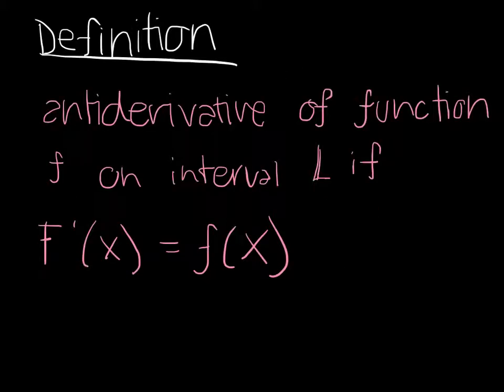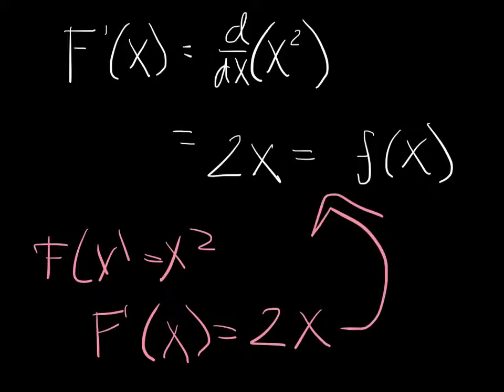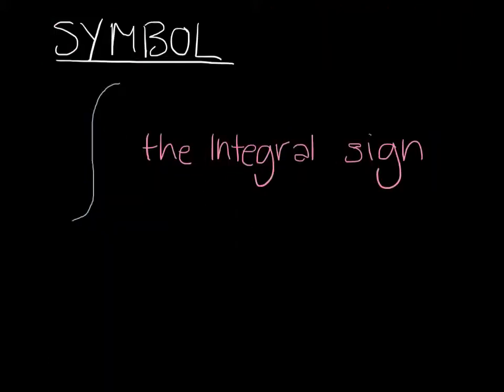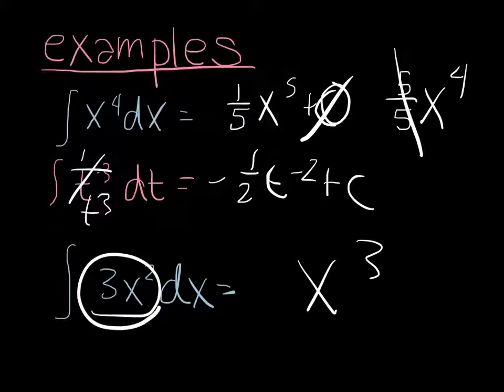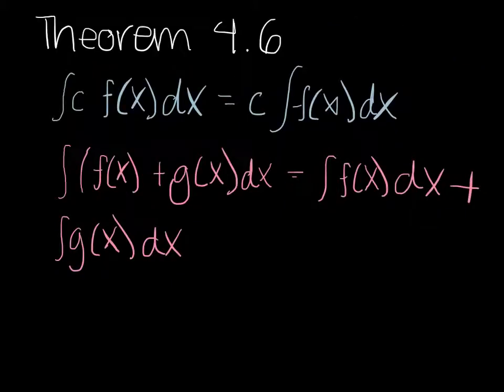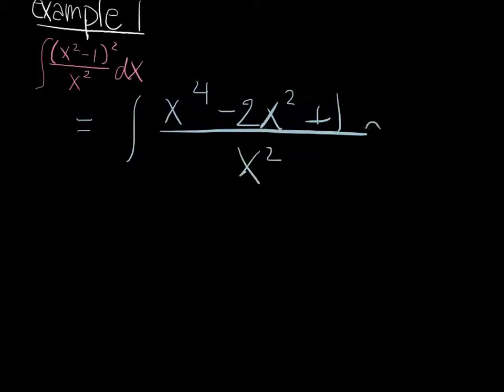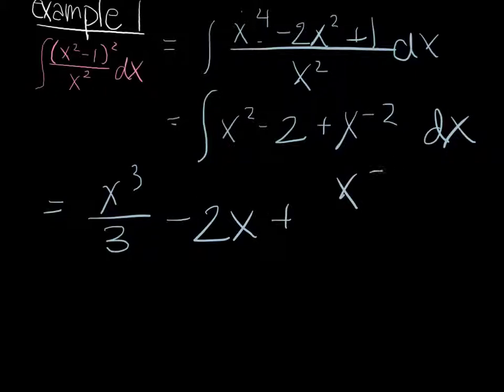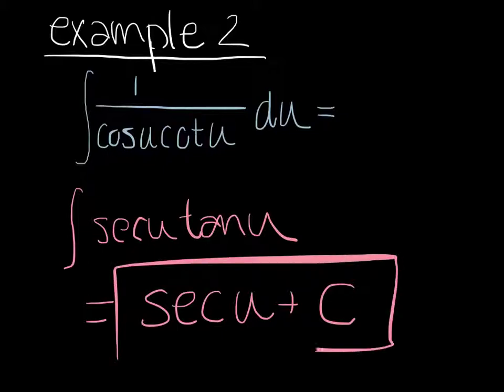Antiderivatives 4.1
Antiderivatives 4.1 calculus of a single variable